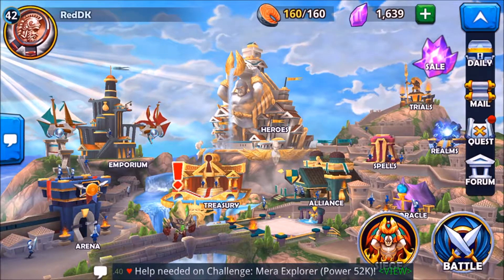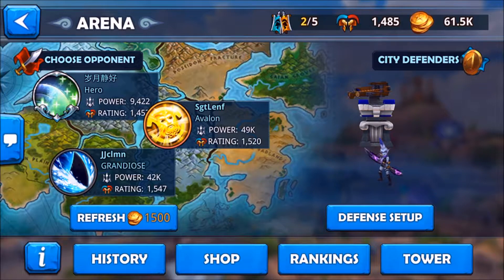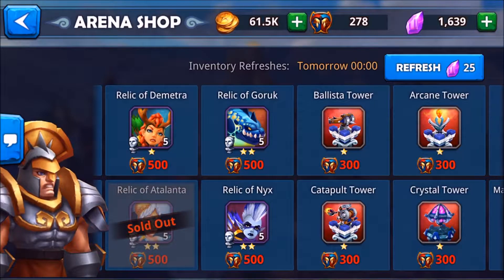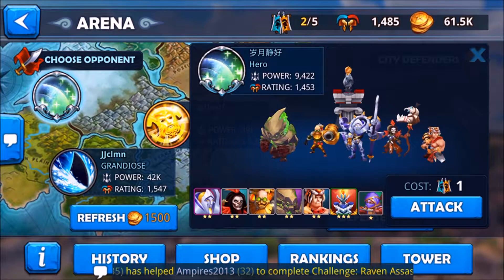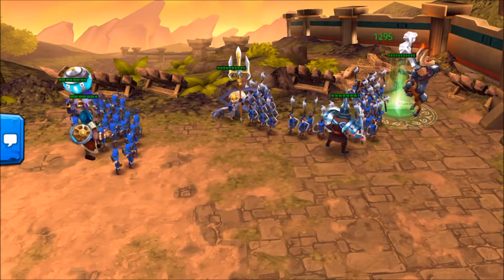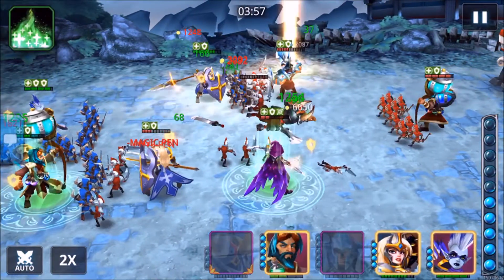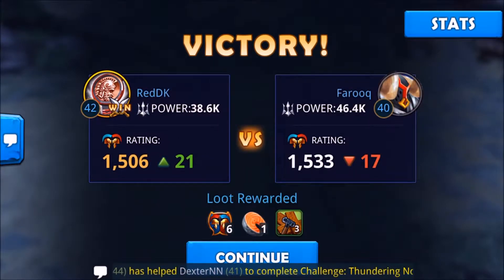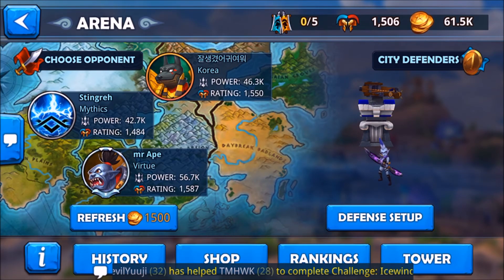Wartide: Heroes of Atlantis - Arena Explained